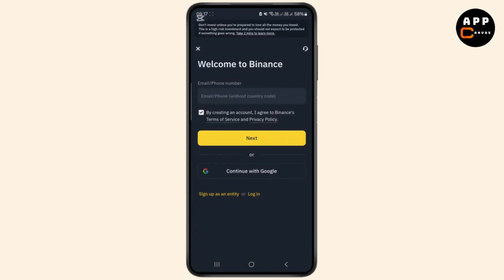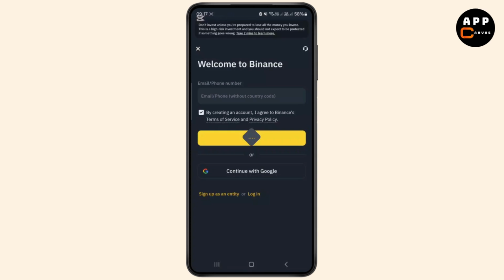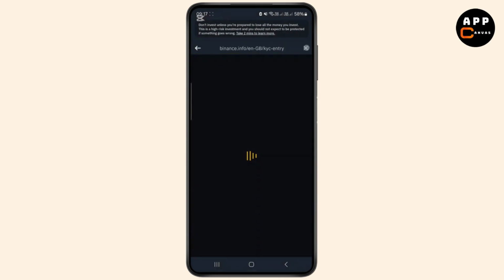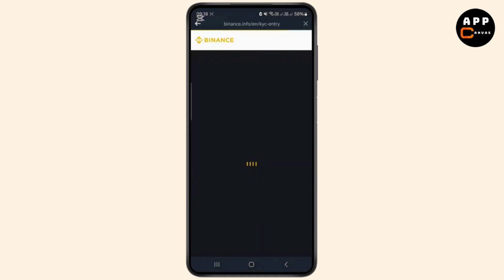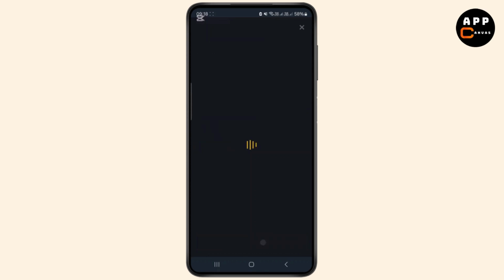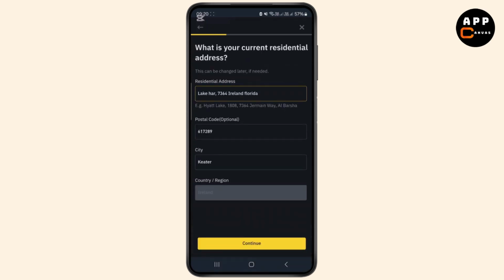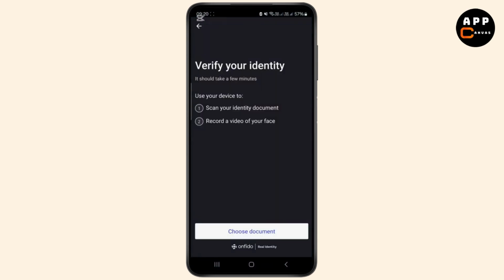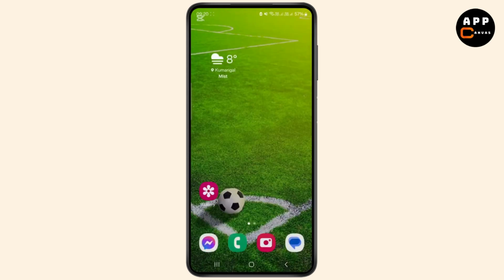How to Create a Binance Account On Your Android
"How to Create a Binance Account On Your Android" is your ultimate guide to setting up your Binance account on an Android device! In this tutorial, we’ll walk you through each step, from downloading the app to completing the sign-up process.

In this video, you'll learn how to create a Binance account on Android, ensuring a smooth and secure registration. Whether you're new to cryptocurrency or just need a refresher, this tutorial has everything you need.

Timestamps:
0:00 Introduction
0:20 Step 1: Downloading the Binance App
0:45 Step 2: Registering for a Binance Account